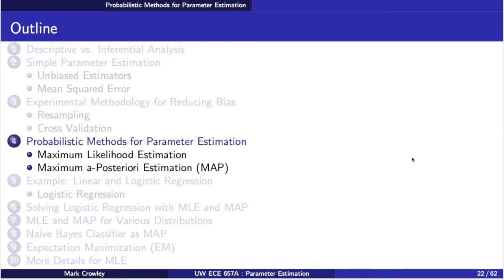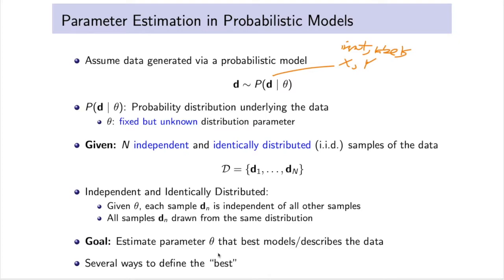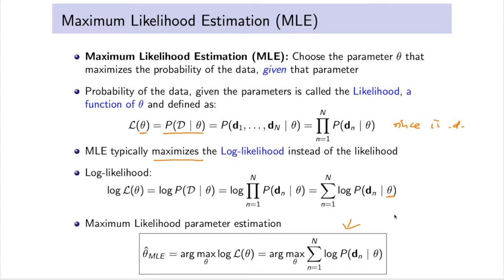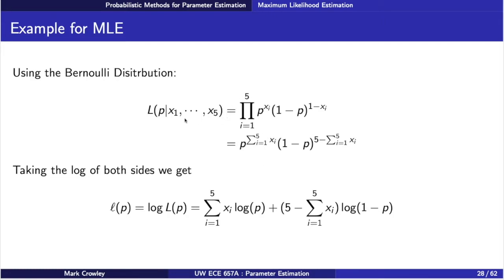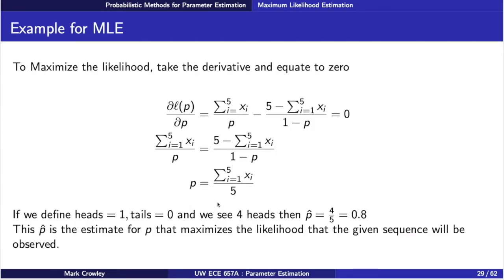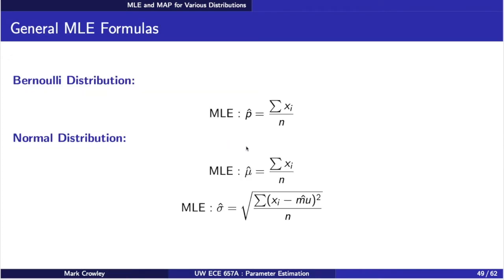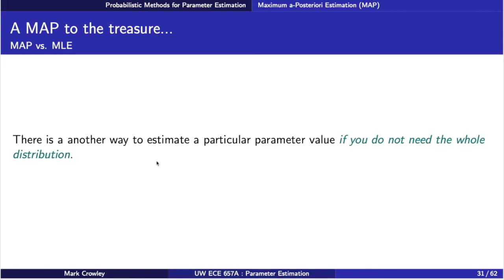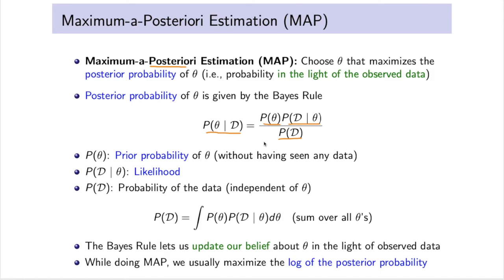Maximum Likelihood Estimation